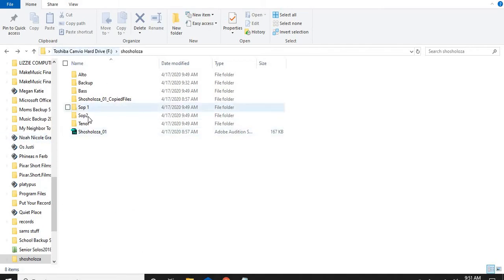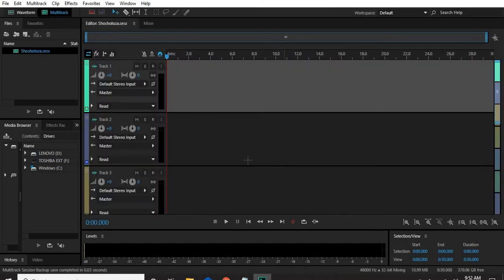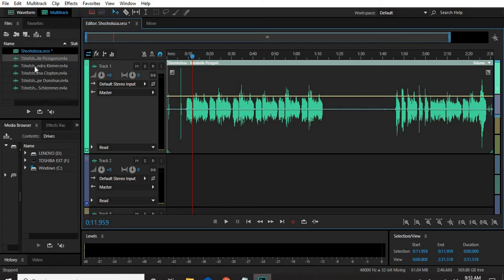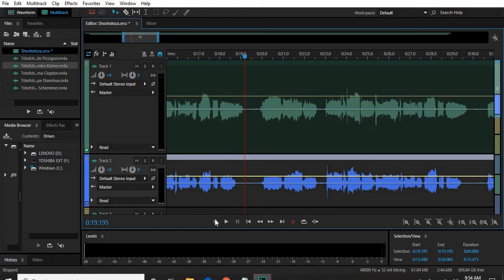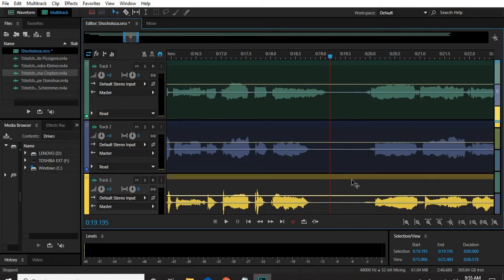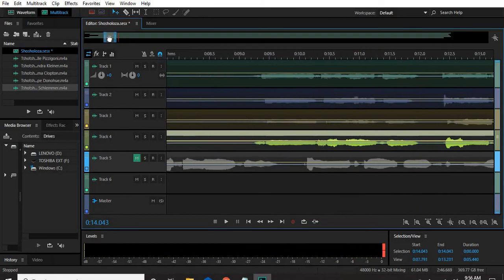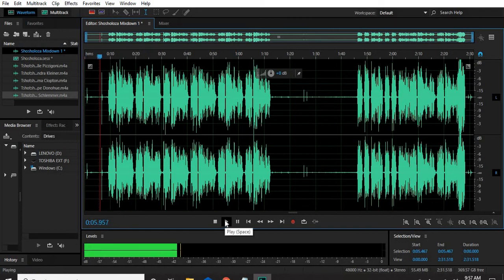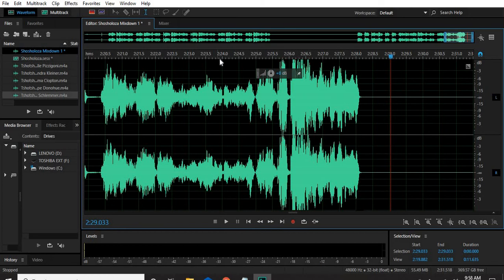Virtual Choir the first steps!